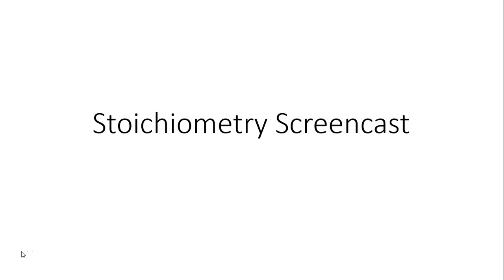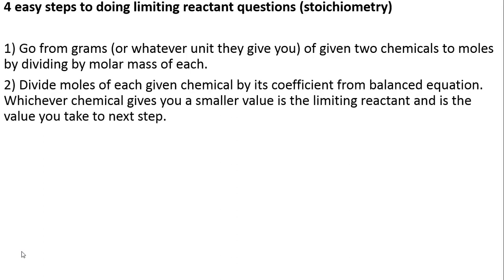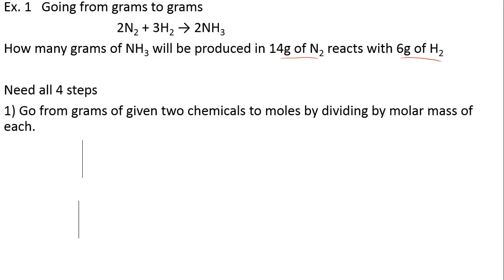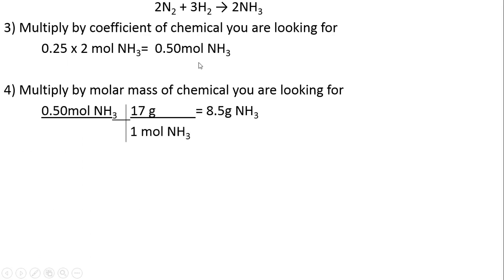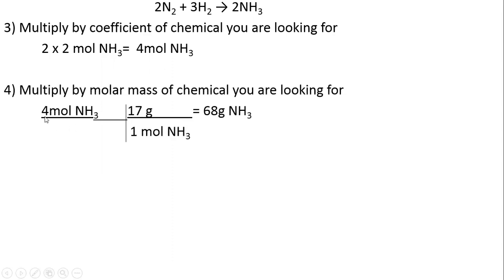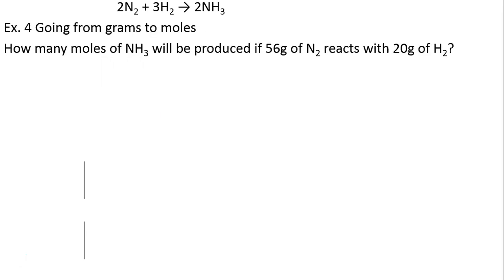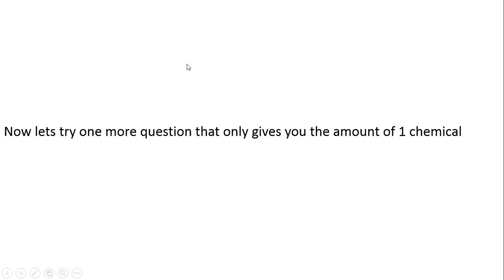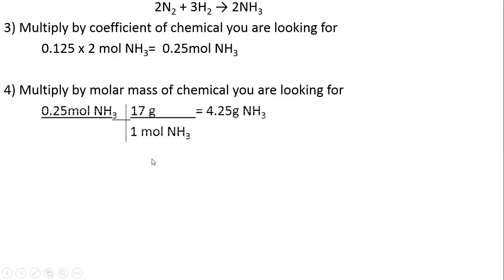Stoichiometry Screencast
How to do any stoichiometry question using 4 easy steps.